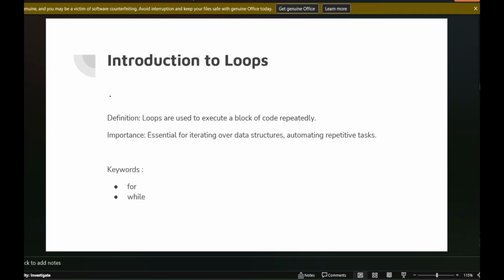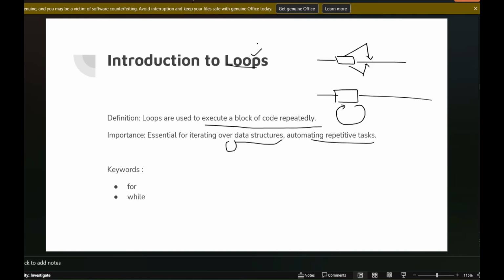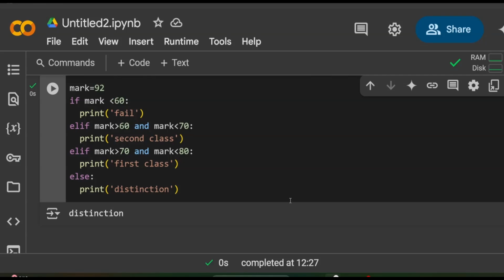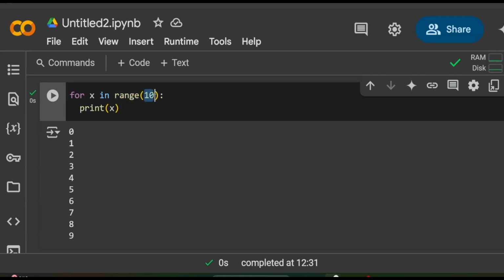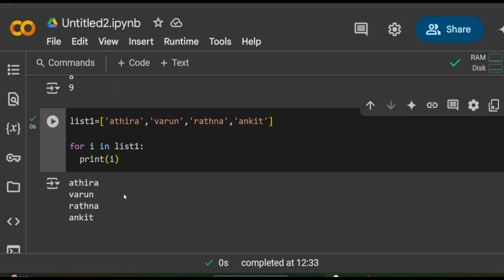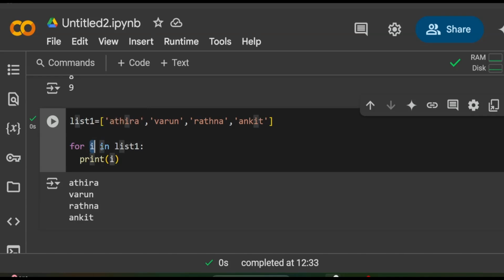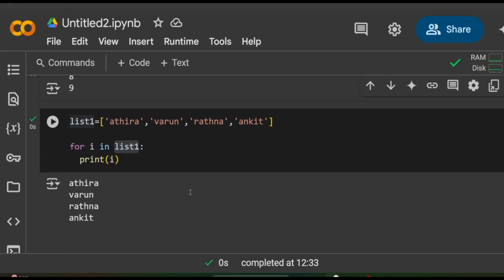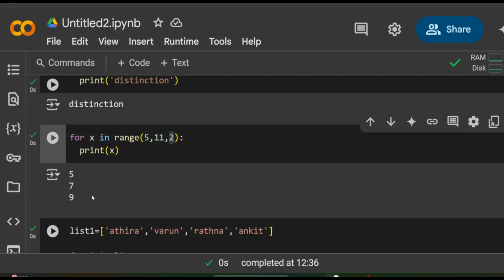Python Basics for GIS Programming #11- Looping Statements Part 1 | For Loop | Examples, Use Cases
Welcome back to the Python for GIS Programming series on GIS Gallery!
In this video, we introduce looping in Python, starting with the for loop, one of the most commonly used structures in programming.

    What you’ll learn:
Looping through:
  -Lists
  -Strings
  -Ranges
Using range() function
Practical examples for GIS workflows
Writing clean and readable loops

  🌍 GIS Use Cases:
-Iterating through features in a dataset
-Processing attribute values
-Looping through file paths
-Automating repetitive GIS tasks